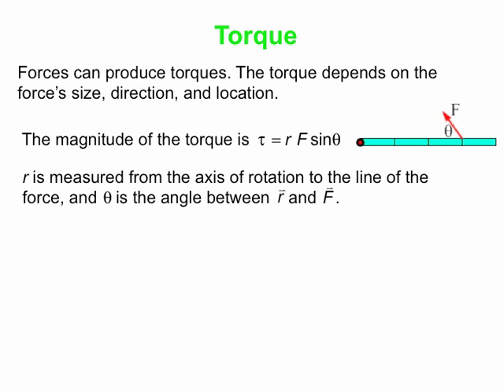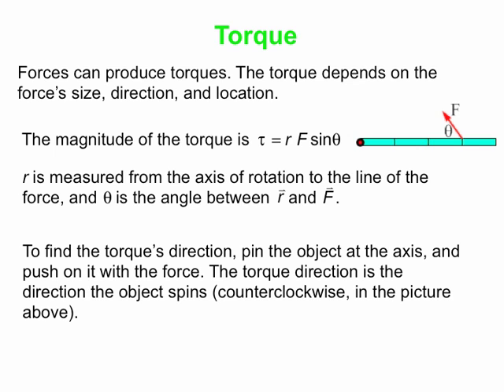PY105 pre-class video for session 24 - Torque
In this video, we introduce torque, which is the rotational equivalent of torque. We then go over three equivalent ways to calculate torque in a particular situation.